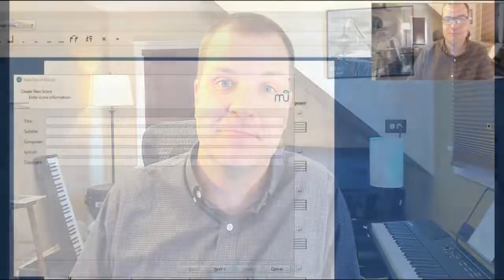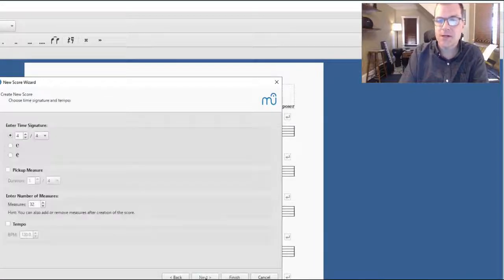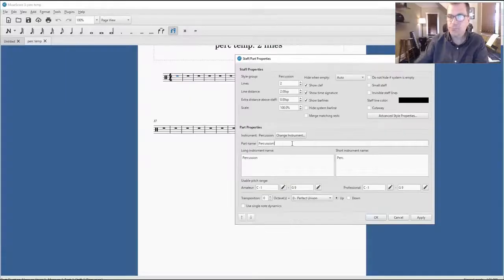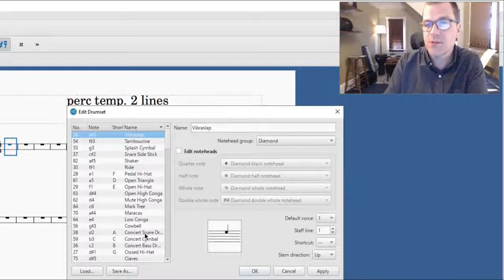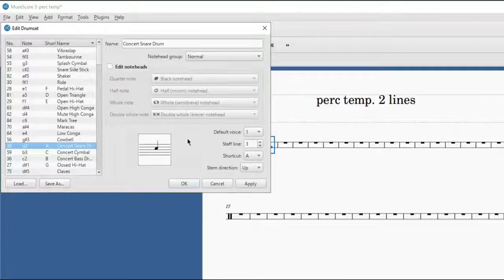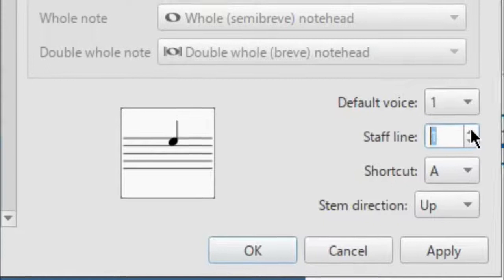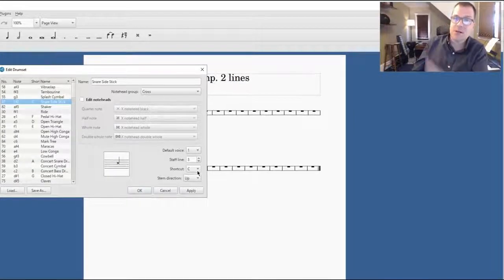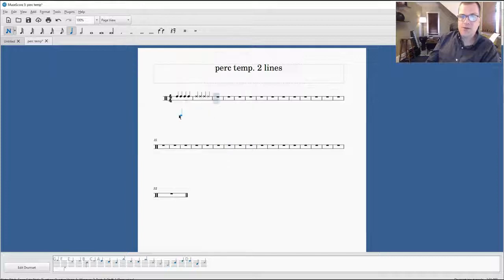Musescore 3 6 tutorial percussion parts musescore drum tutorial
In this Musescore Tutorial for beginners. percussion parts learn how to customize  your percussion part. We will discover how to customize-format your own percussion part. We will look closely at the drumset editor and learn (in detail about staff lines) Other important keywords are: snare sidestick, concert bass drum, voices, measure part/staff properties, and shortcuts for percussion. musescore tutorial musescore composition musescore 3.6 musescore 3.6 tutorial percussion parts musescore drum tutorial